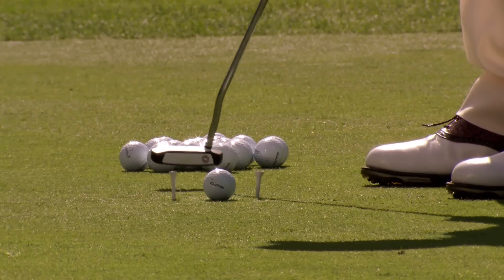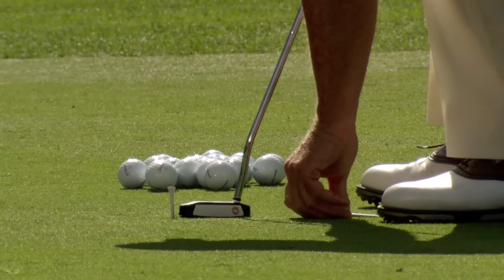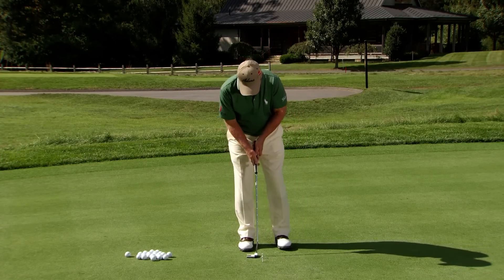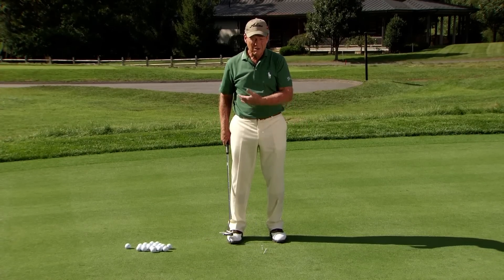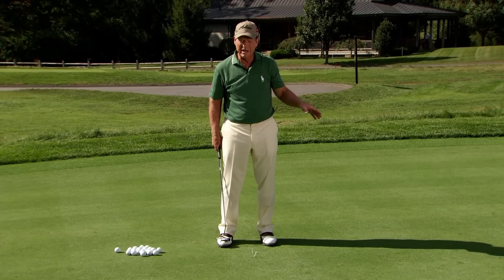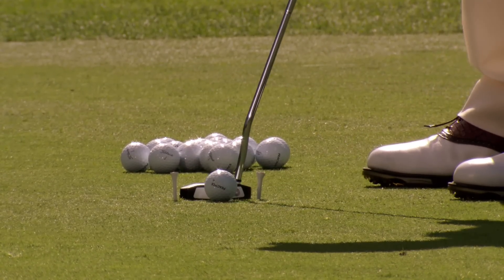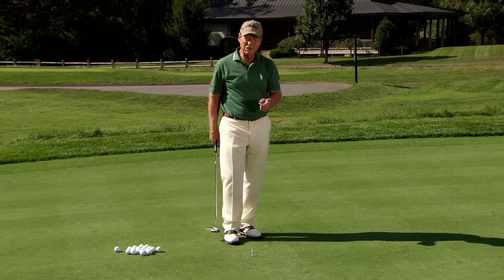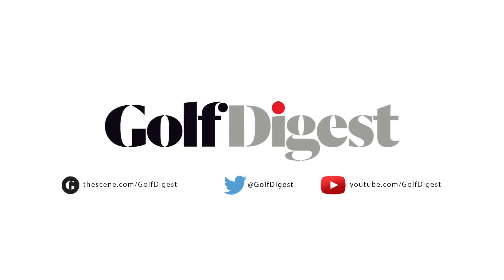Tom Watson: The Two-Tee Putting Drill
This quick drill will help you groove a repeatable stroke.